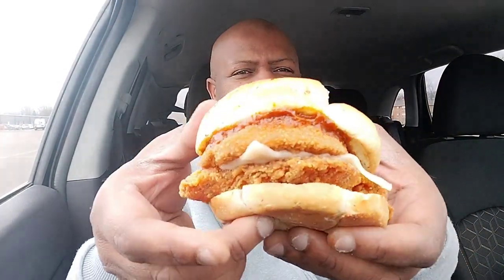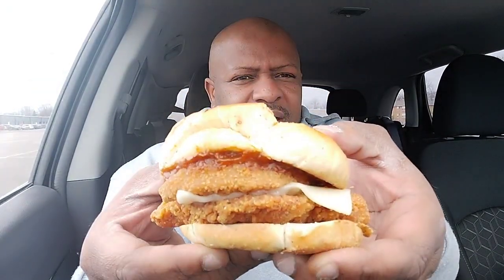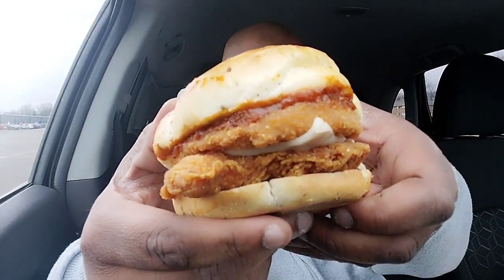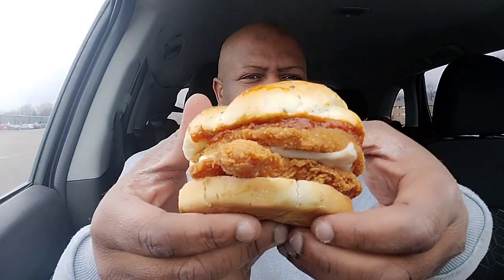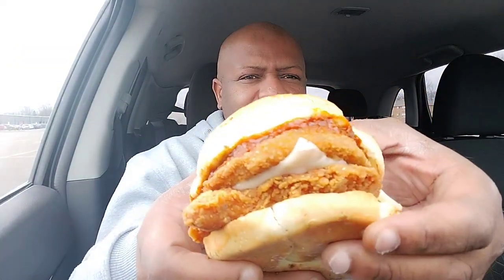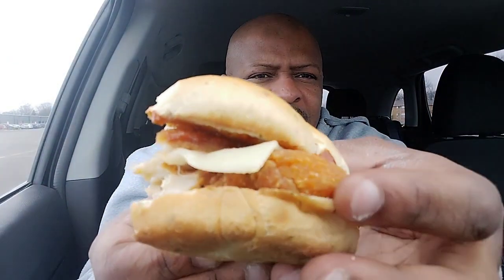WENDY'S NEW ITALIAN MOZZARELLA CHICKEN SANDWICH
They got it ..so you know Lo had to go try it and see if it's a smash or pass